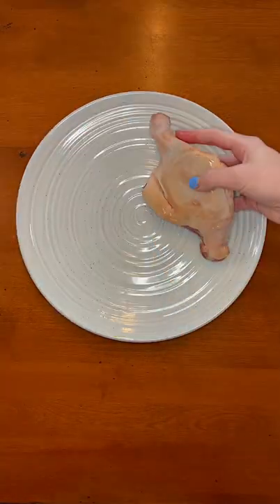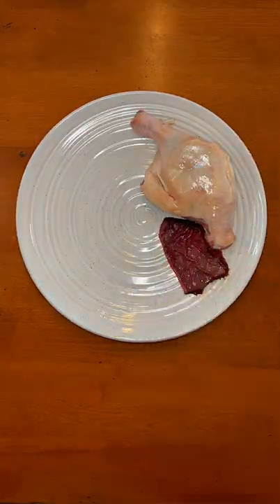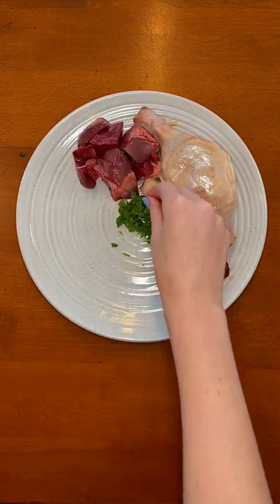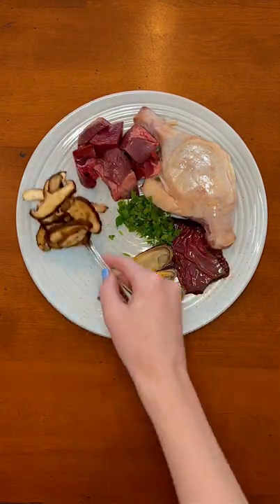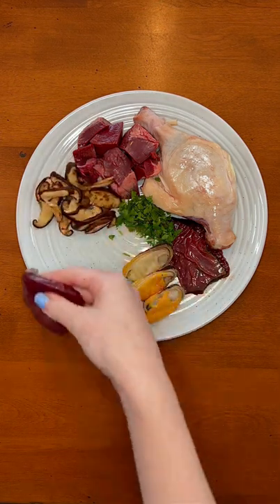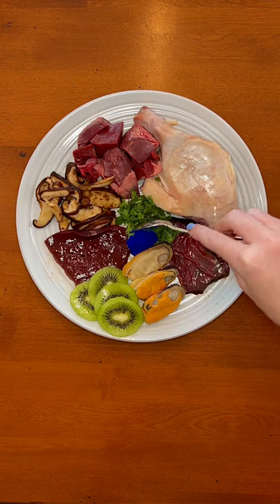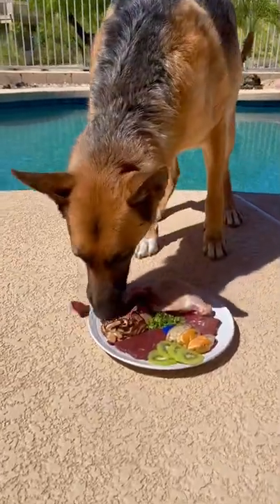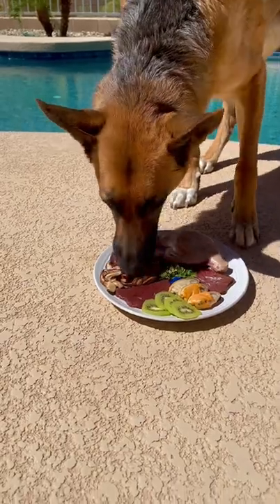Raw duck leg dinner 🦆🍗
🦆 Duck Leg
🫀 Beef Heart
💚 Green Lipped Mussels
🐄 Calf Liver
🥩 Beef Spleen
🥝 Kiwi Slices
💙 Blue Spirulina Powder
🍄 Shiitake Mushrooms
🌿 Fresh Cilantro

If you want to feed your dog a healthy raw diet, go